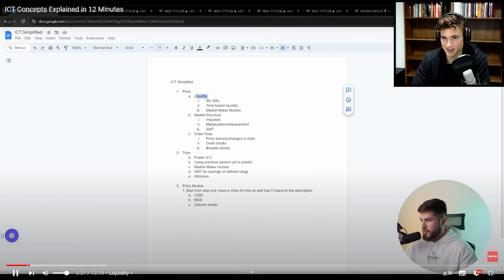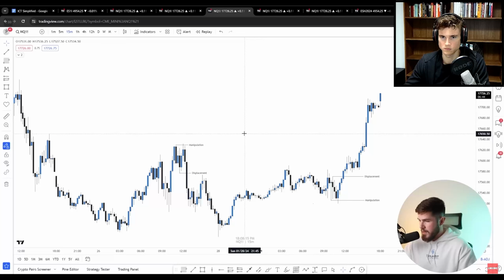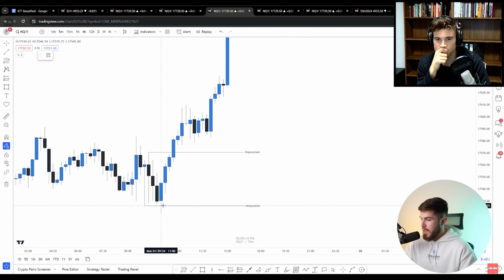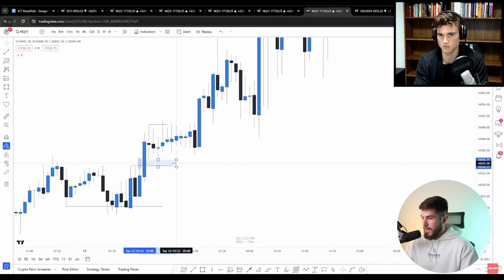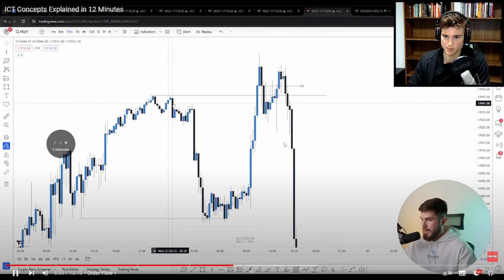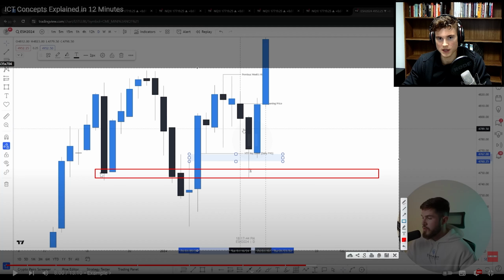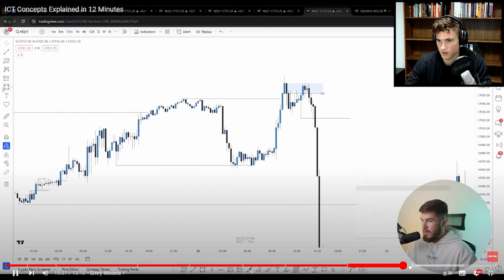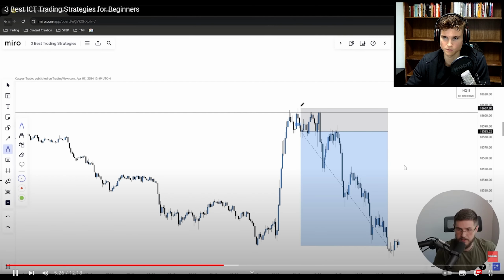Trader Reacts to ICT Concepts Explained in 12 Minutes!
Inner Circle Trader - The hype is real!
Do these concepts really work?

👉 If you hit the  “Bell” icon (🔔) you will receive a notification on youtube every time that I upload a video on my channel.

Risk warning:
The statements, comments and other content contained in this video are not to be understood as investment advice, even if individual financial instruments are named.